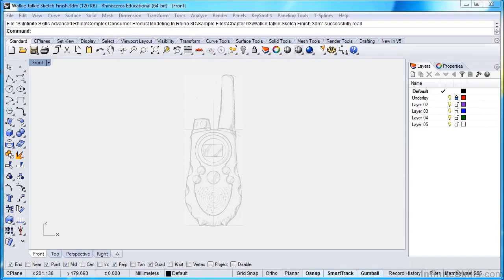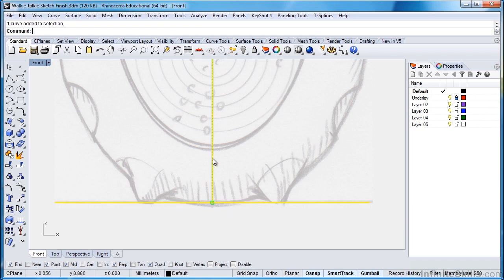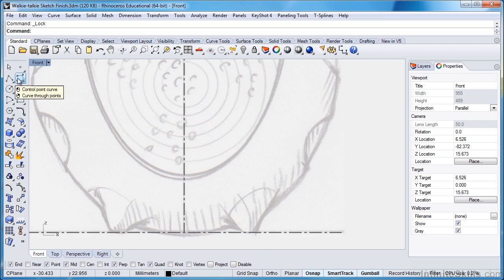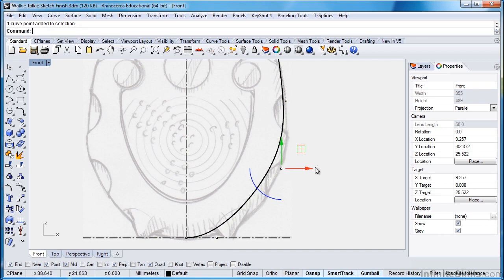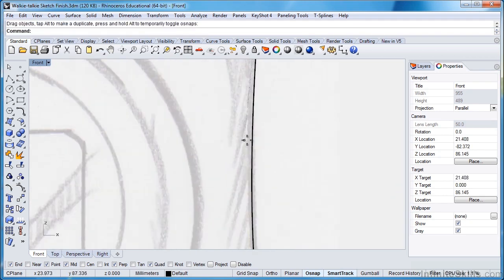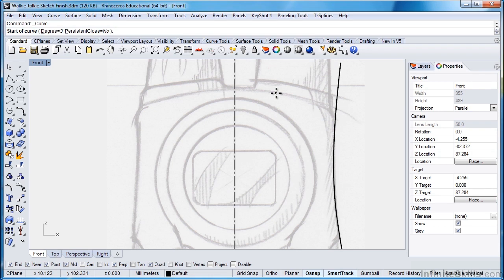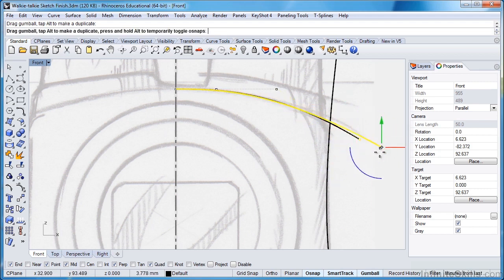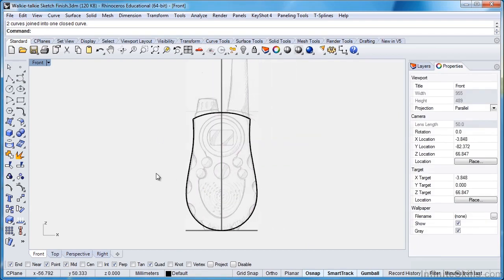Walkie-talkie in Rhino | 0302 Using Control Point Curves